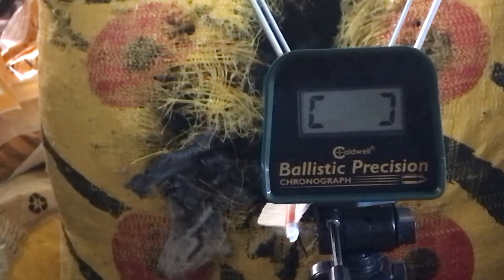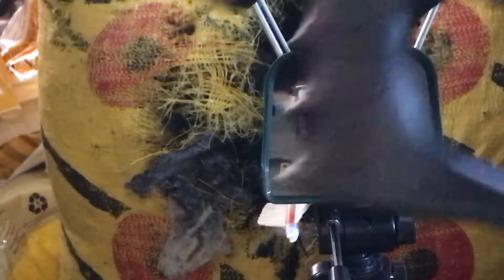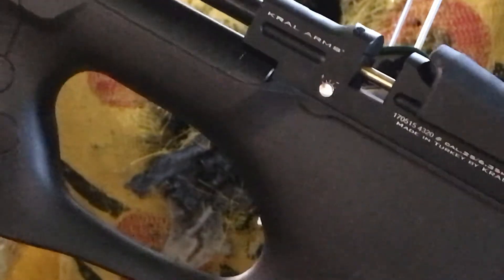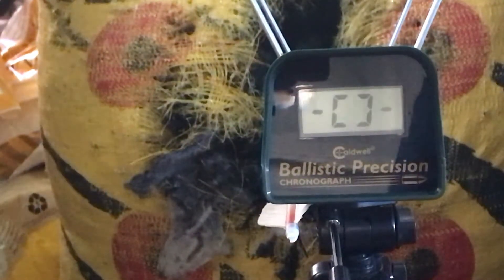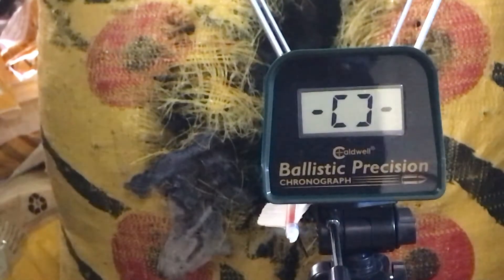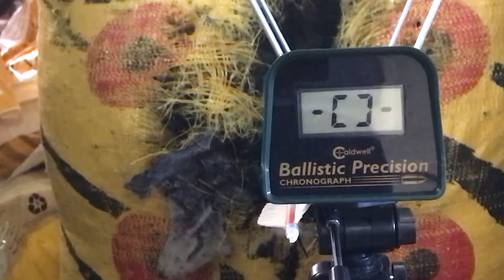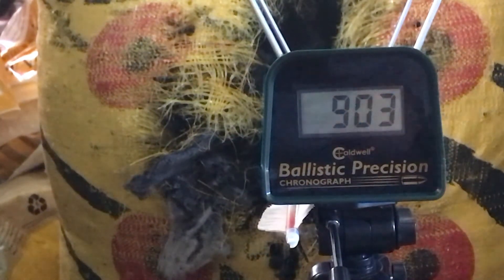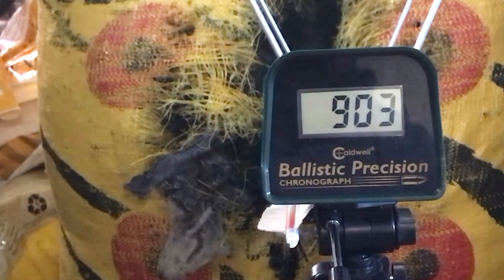Annihilator tuned Kral Puncher Breaker .25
This is another Kral tune. Has the Annihilator Deadblow valve, power adjuster, transfer port, slingshot hammer system and quiet kit installed. Fill pressure is optimized for 3100psi fill pressure and we are shooting JSB 25.4gr kings over 4 magazines (40 shots).